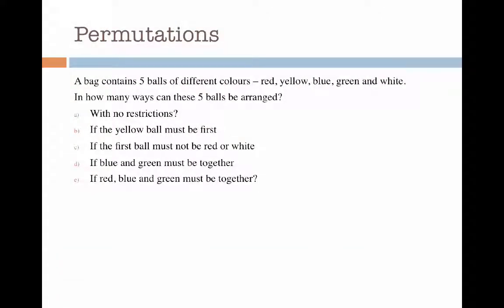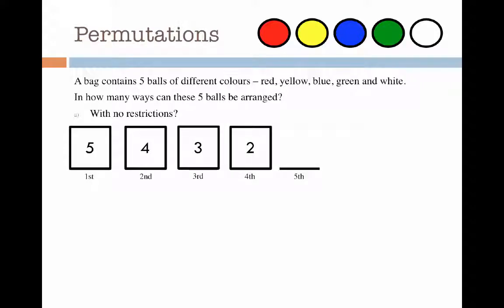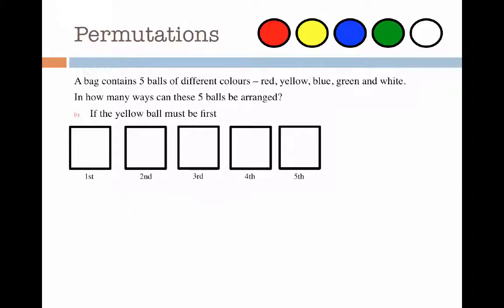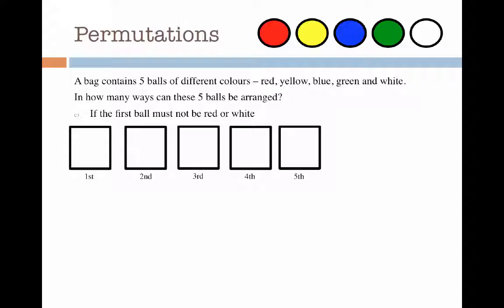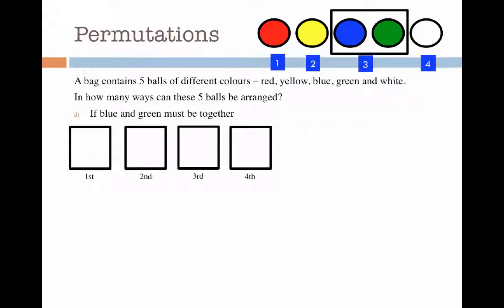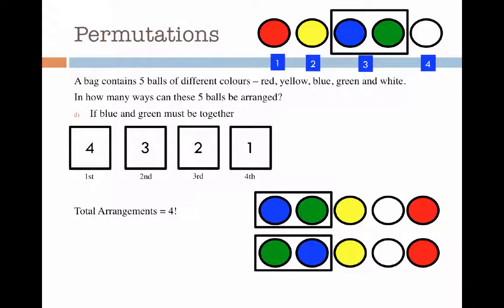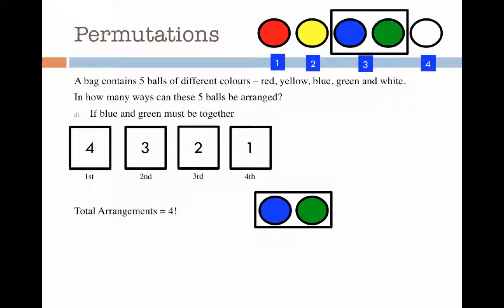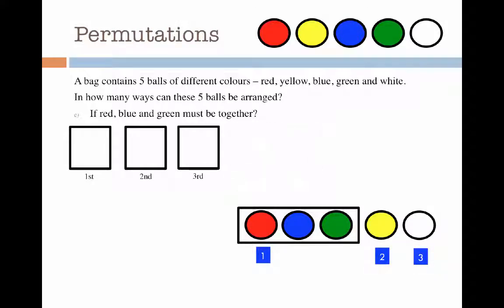03 Permutations VID